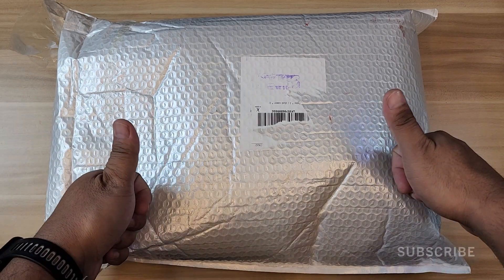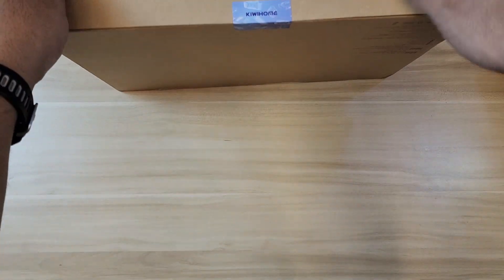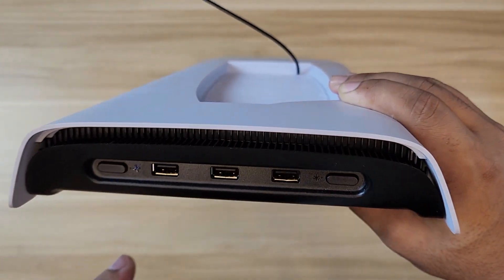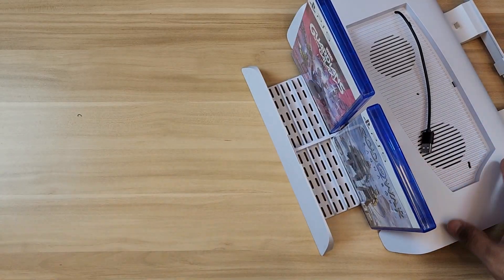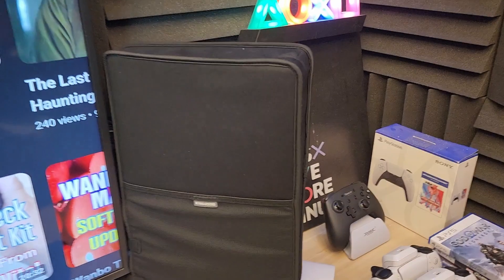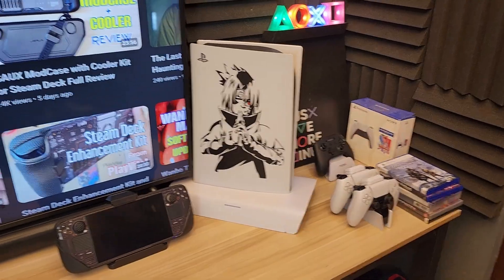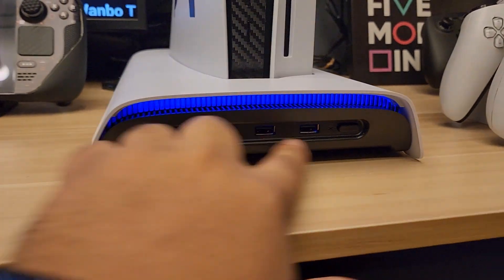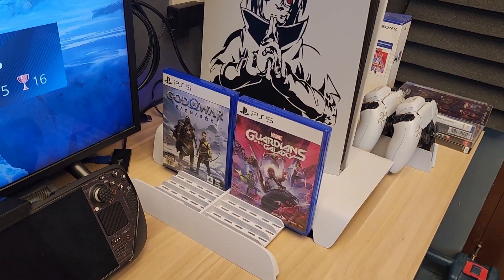KIWIHOME RGB Cooling Stand for PS5 Unboxing and Review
Check my full unboxing and review for PS5 Cooling Stand with RGB from KIWIHOME!

You can also find it in Lazada via Datablitz store